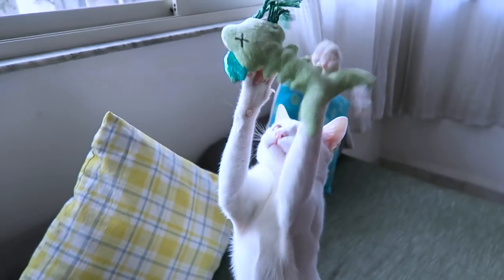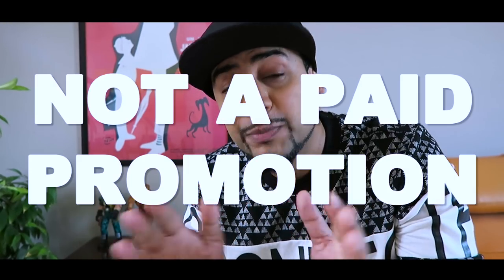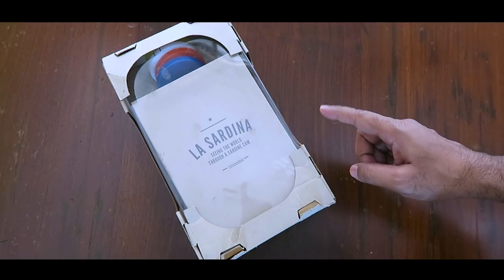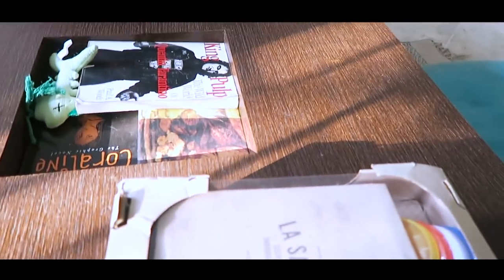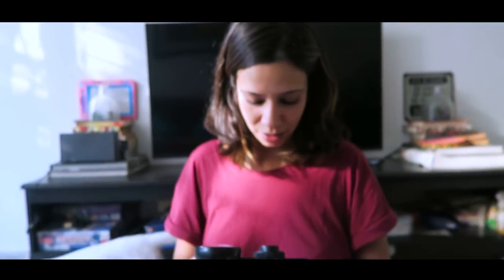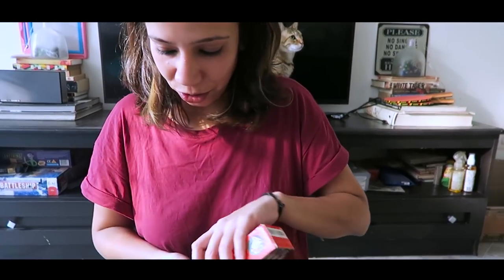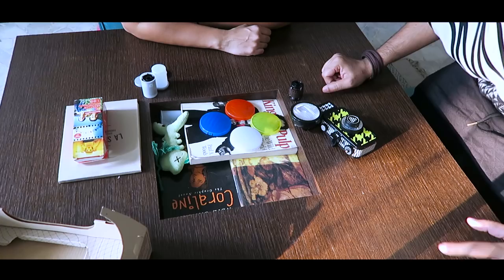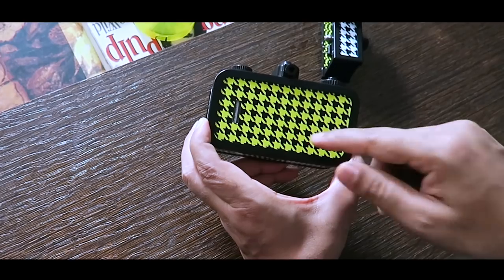Photoshoot With A LOMO Camera. What???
Presenting my La Sardina Lomography Camera! Whats a LOMO camera ? Lets do a photoshoot and find out :) Well I was in Hong Kong sometime back where I discovered this beauty and it took me sometime to finally use it, film this vlog and to finally put it out, but I'm very happy and excited about this. And honestly it was a privilege to shoot on film after a long time. And guys, you should definitely give film cameras a try, it's worth it.

If you like this or have any suggestions for feedback.